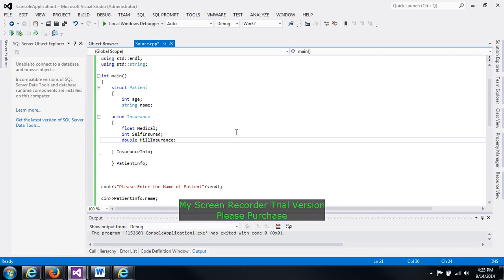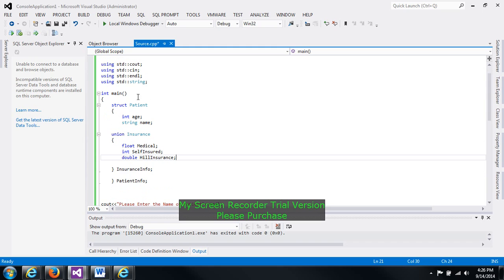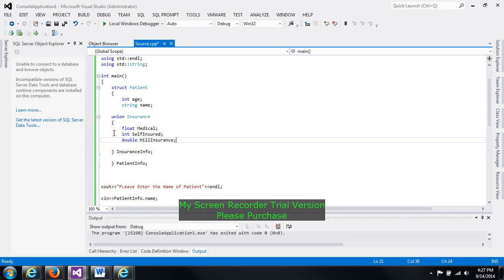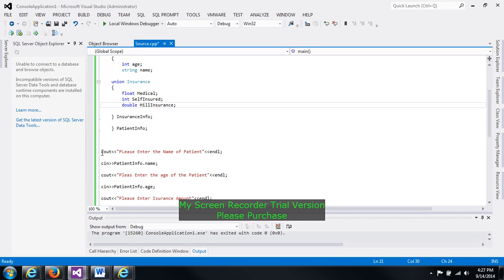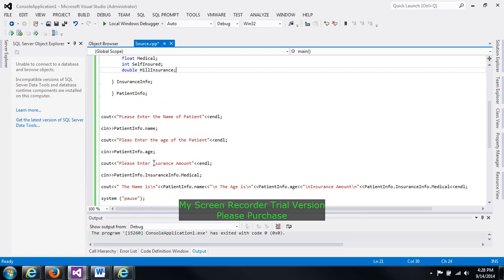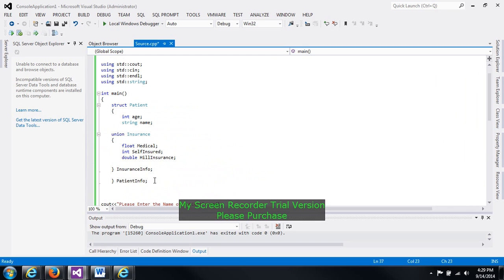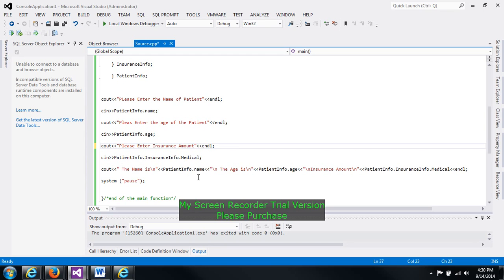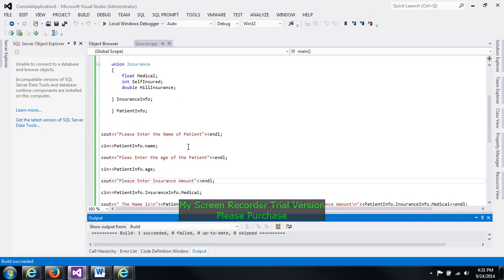How To Use Struct And Union Demo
Simple code to demo the usage of  Union and Struct